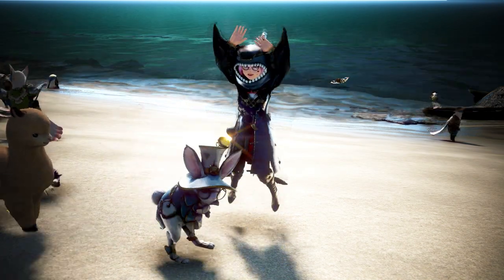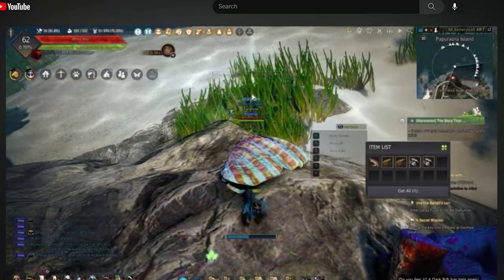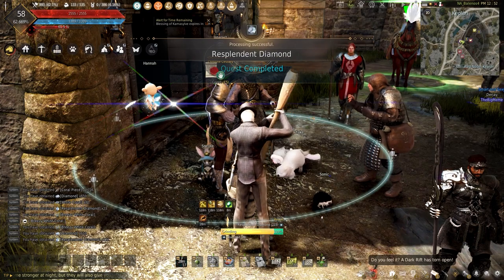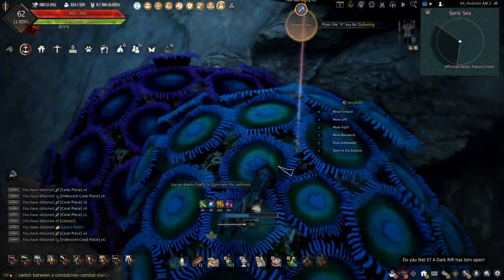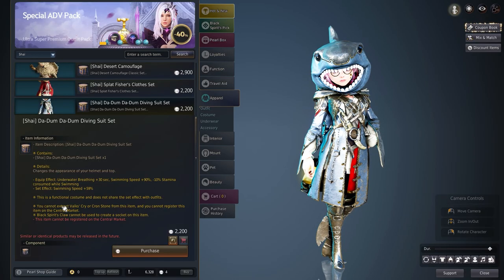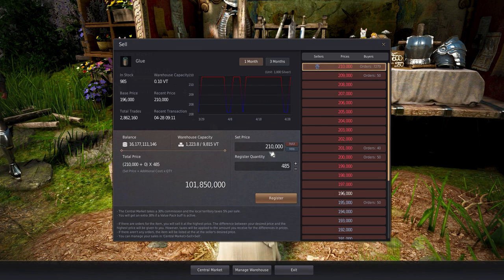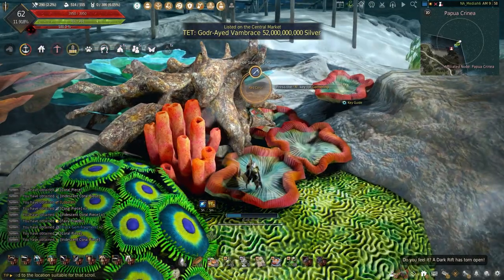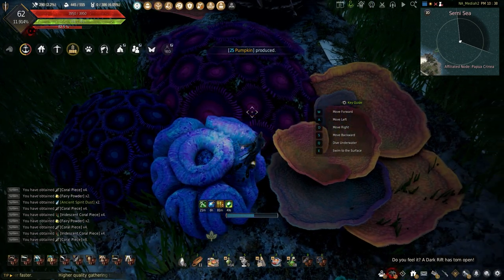Life Of A Shai #54: Gathering Waves Rest Coral Crystals! - Black Desert Online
Been searching for the Coral Crystal and have no clue where to go? Check out this Episode of Life of a Shai and see how Waves Rest is the perfect spot to start Underwater Gathering for all the Coral Crystal needed to make the Deep Sea Elixir in Black Desert Online while still making Millions in the Process!

Stop Getting Those Copywrite Claims for Music Today with Uppbeat.io and search through Thousands of Songs for Free!!